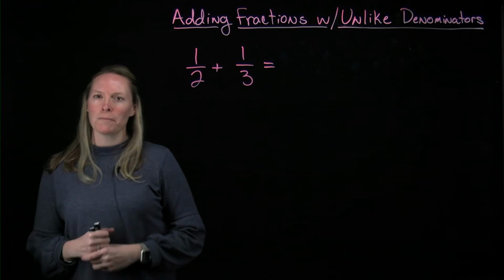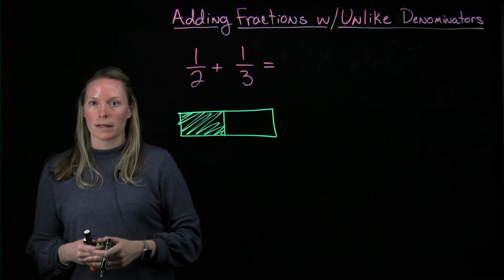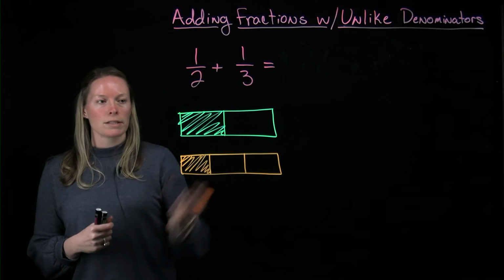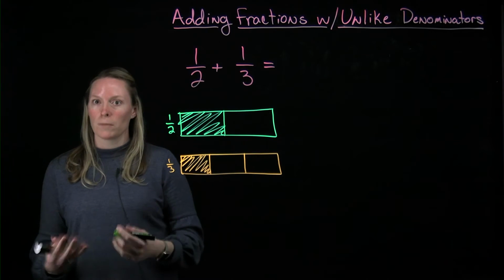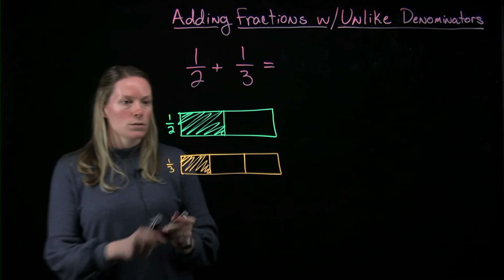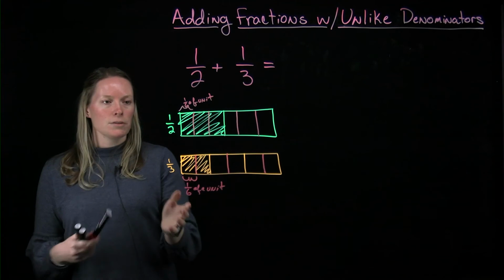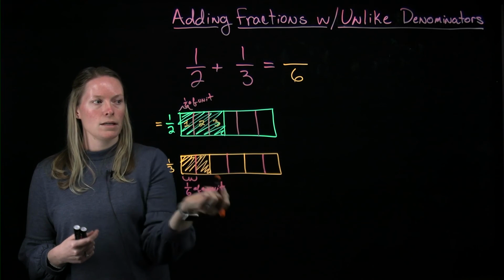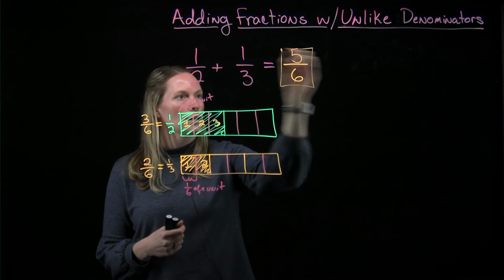Adding Fractions with Unlike Denominators using Visualizing Fractions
This video review how to add fractions with unlike denominators using visualization.